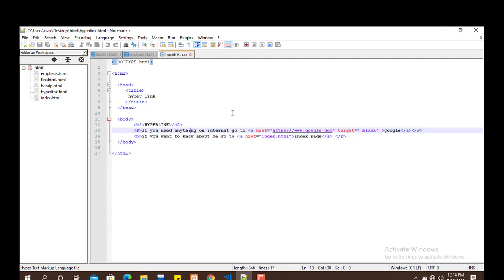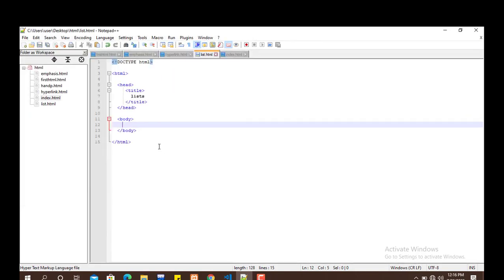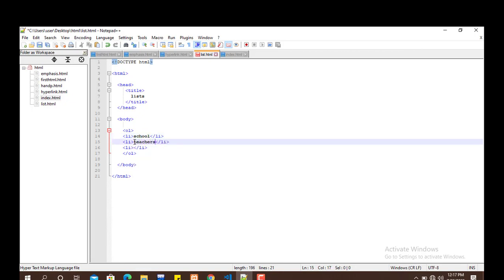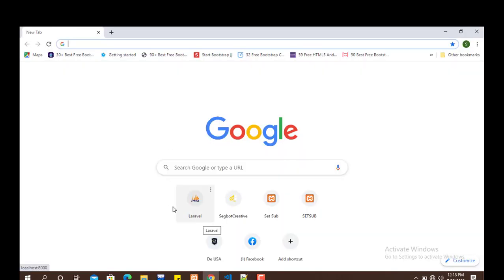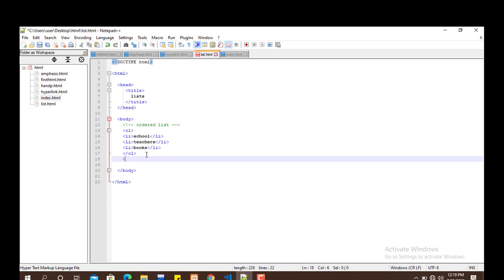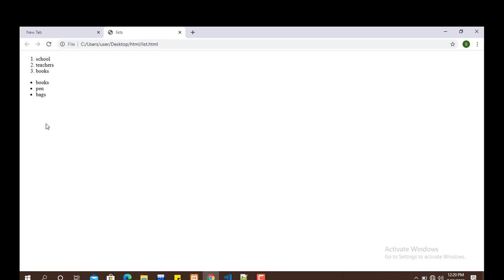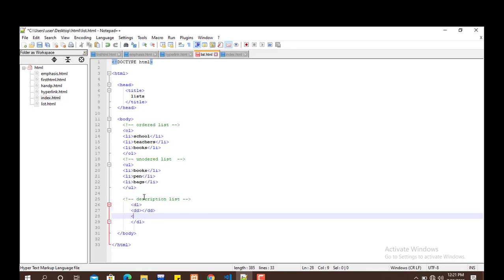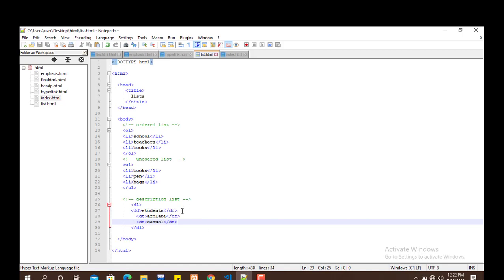HTML TUTORIAL 8